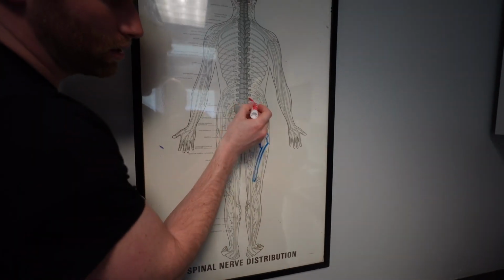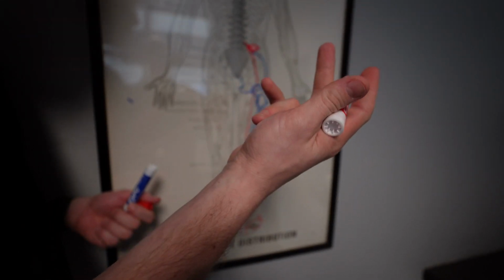Causes of Sciatica (Live w/ Patient) - Dr. Daniel DeLucchi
🌟 In this brief video I break down a patient's burning and tingling question of: "Where does sciatica come from?"  Whether your discomfort stems from a disc or muscle tissue, empower yourself with the knowledge to address sciatica head-on. 🚀

This is not to replace your doctor, it's to help you understand why it's happening so you can take care of it. So come see me or a chiropractor near you. Life is too short to ignore it and live in pain.

-Dr. Daniel